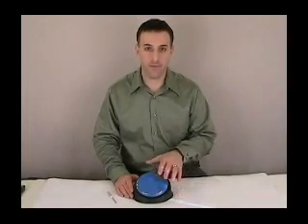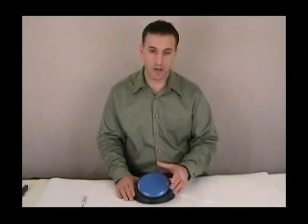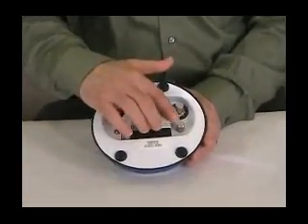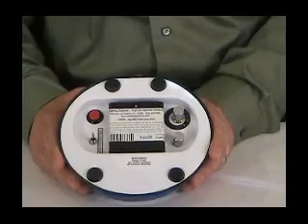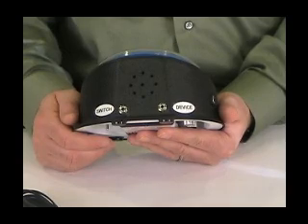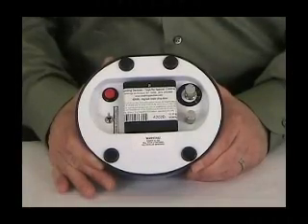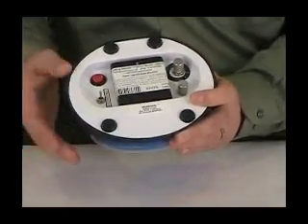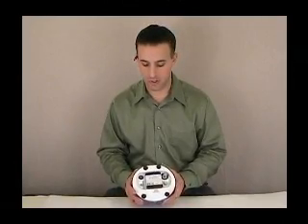Big Talk Triple Play Communicator Part 1 - Enabling Devices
Big Talk Triple Play
Now with Say It Play It! A spectacular combination with single, sequential and random message capabilities with an output for activating other devices. Just push the round plate and your pre-recorded words can be played back in single, sequential or random order. Sequential capability is great for storytelling. Random capability is great for playing games that use dice, spinners, cards and more. One can play a message while activating your device. Device has 4 levels. Record up to 75 seconds of messages per level for a total of 300 seconds. The Triple Play also can be activated by an external switch. Comes with a free plastic cover.